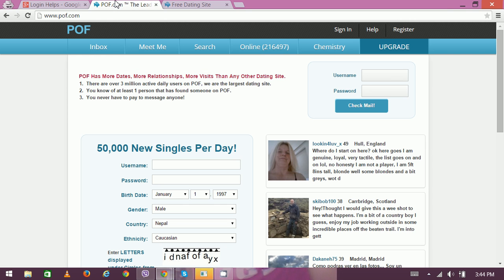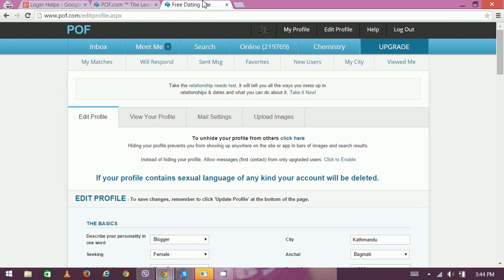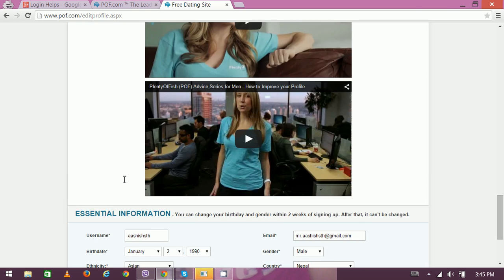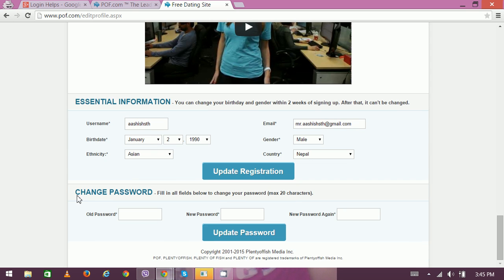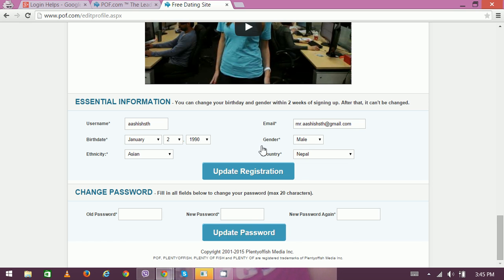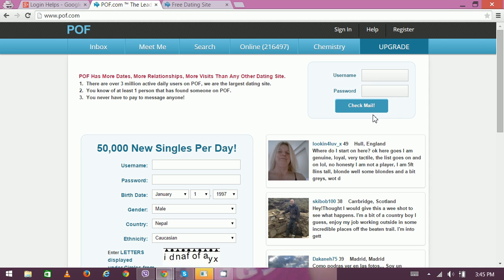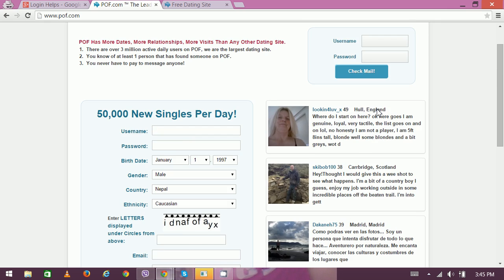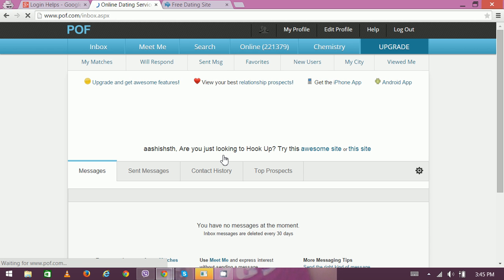How to Change POF Password - POF Online Dating